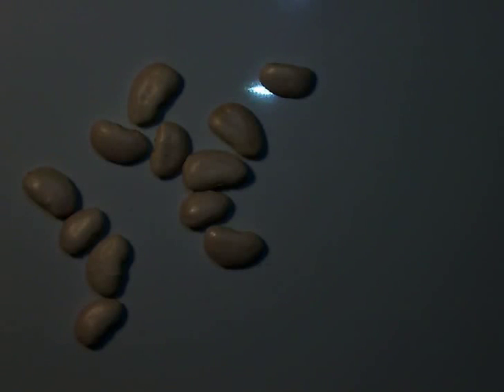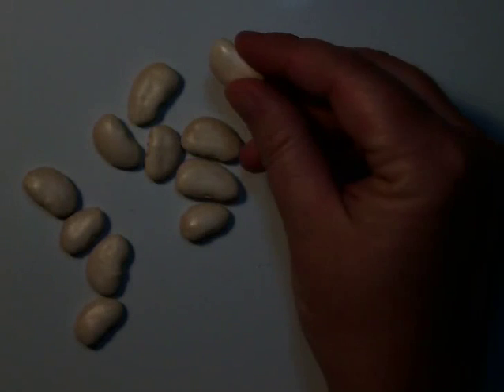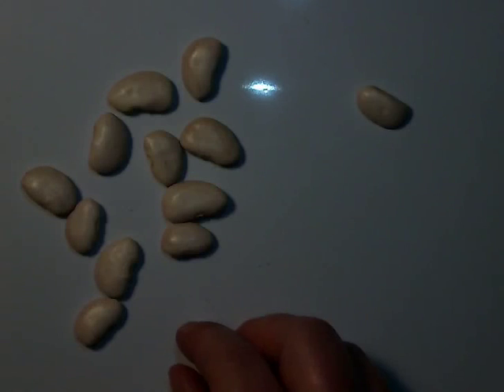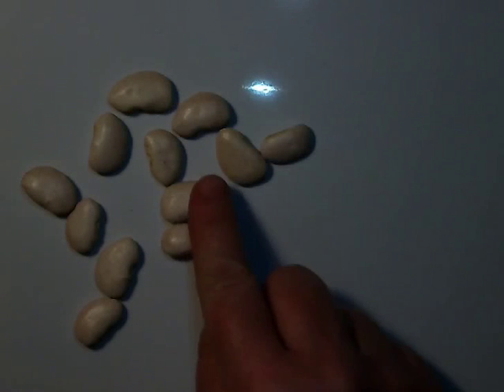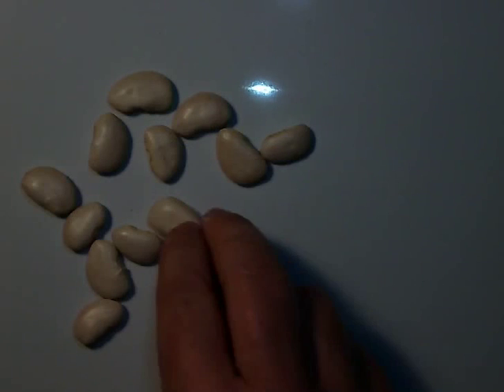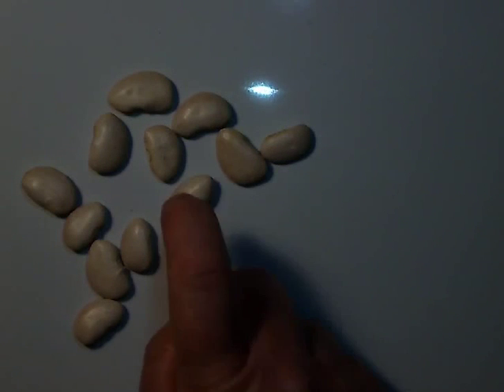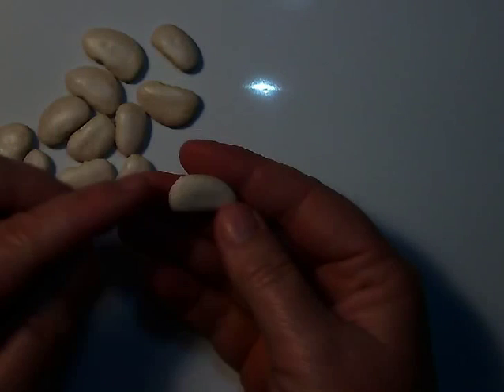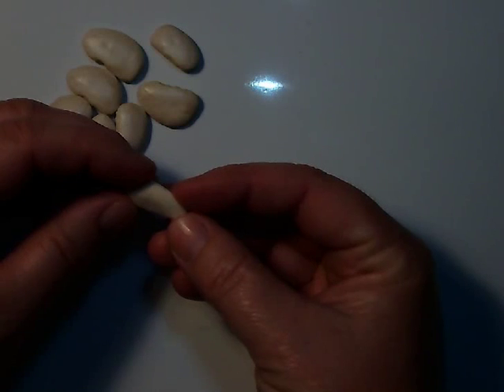Try to Take Off a Seed Coat to Look Inside